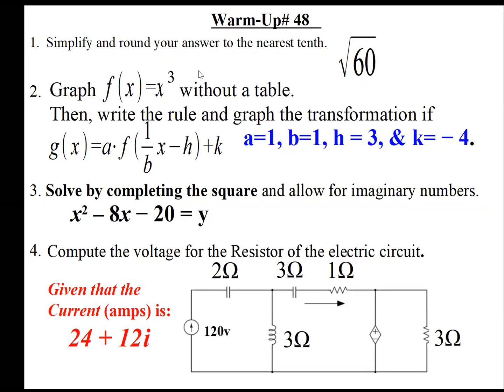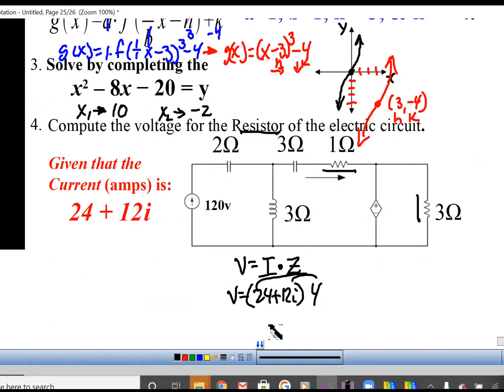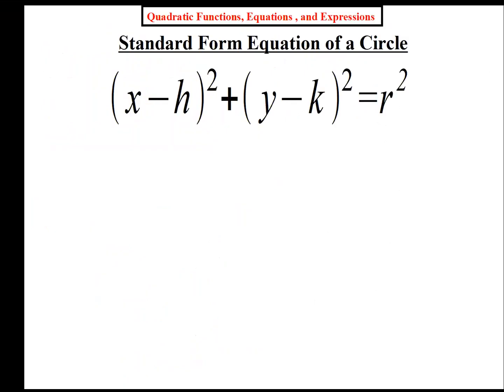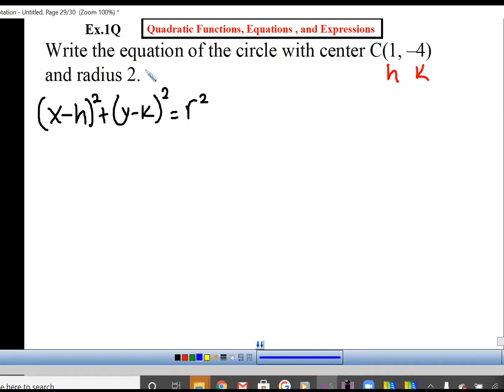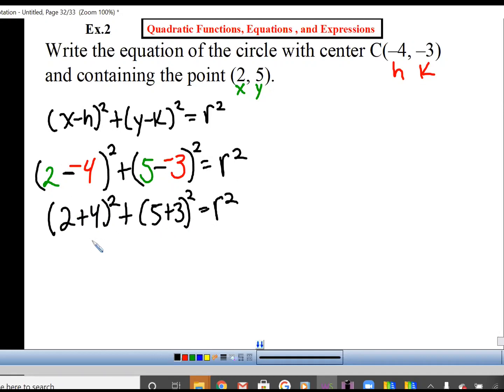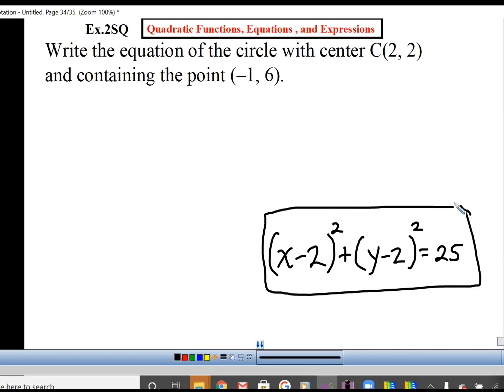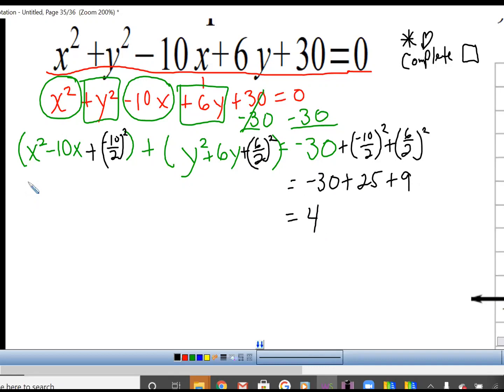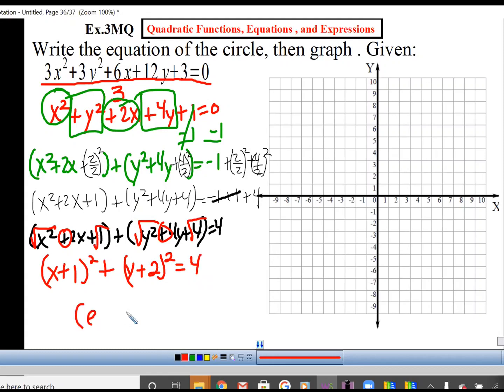Mr. Q's Writing & Graphing a Circle Standard Form Equation